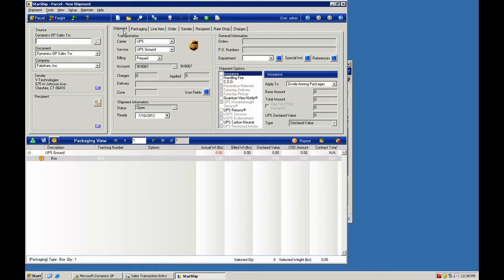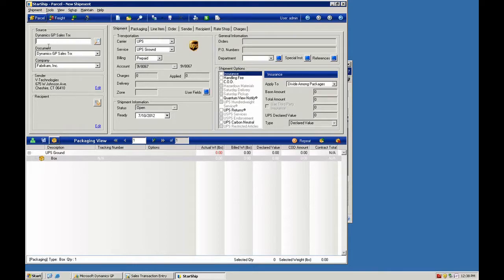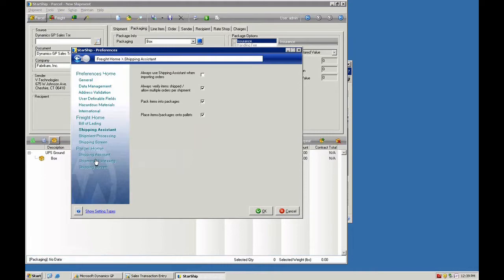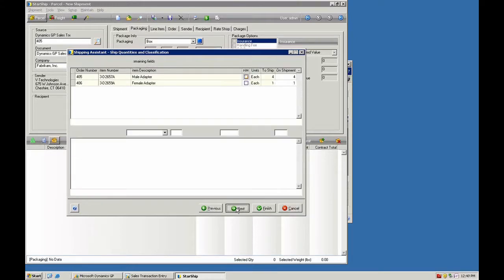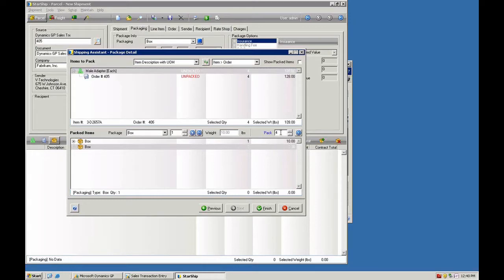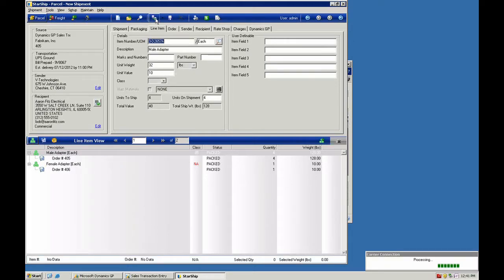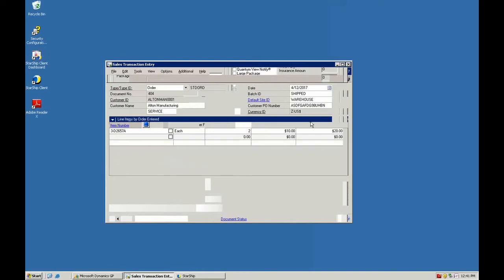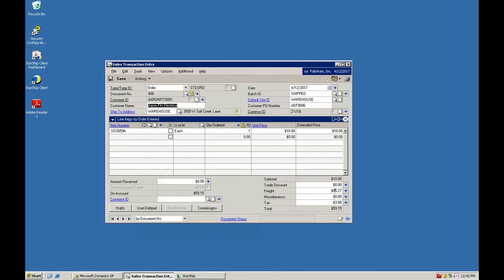Shipping Software for Dynamics GP: Ship Multiple Orders at Once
Consolidate multiple orders into one shipment with StarShip shipping software for Dynamics GP.